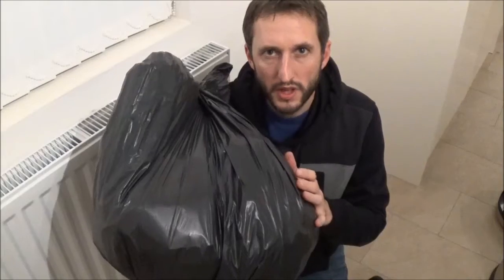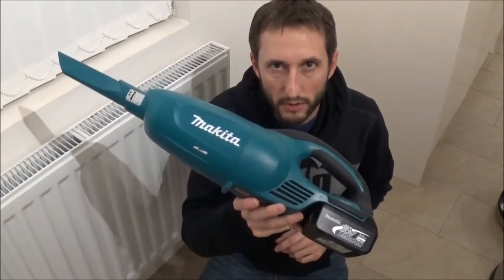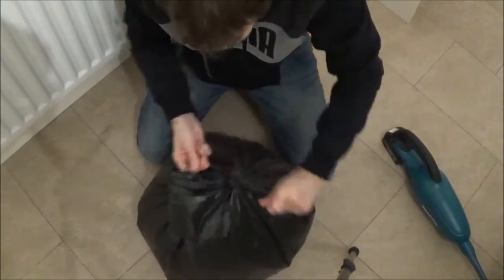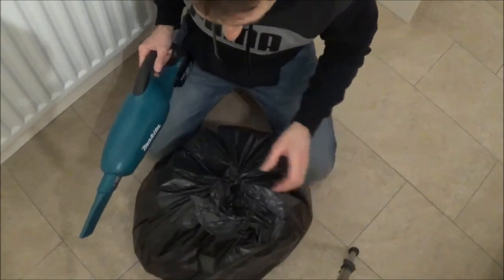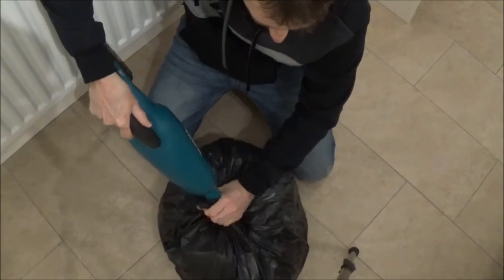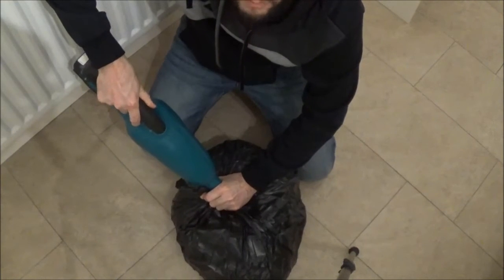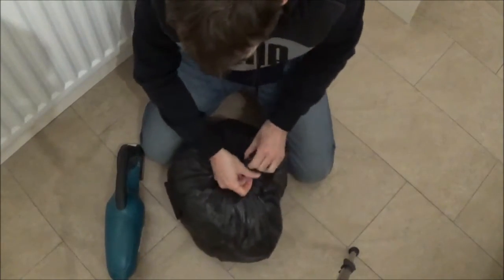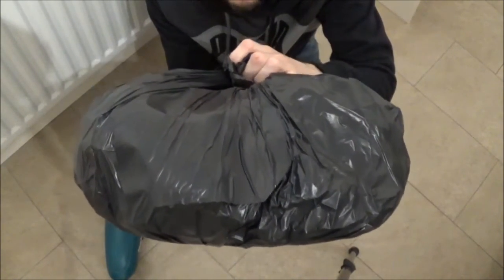How to vaccum pack a bin bag! Shrink bin bag top tip. Trash sack hack. Vacuum suction pack your bin.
Bin bag top tip! In this video I show how to shrink your full bin bag or trash sack (for you lot over the water!) to fit more waste in your outside bin. This is a useful 'life hack' for anyone that finds their outside bin just isn't big enough!

I love recycling so please only throw waste to landfill once you've reused or recycled everything you possibly can! Let's all do our bit to help!